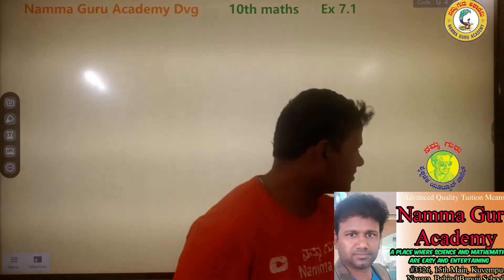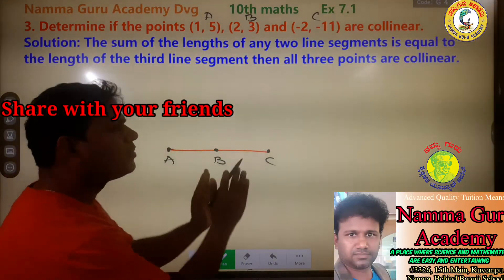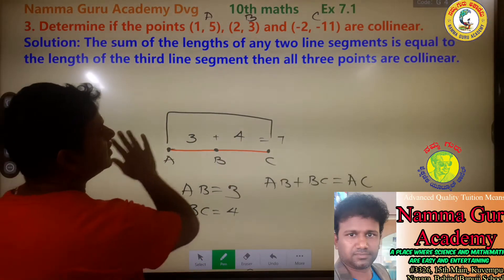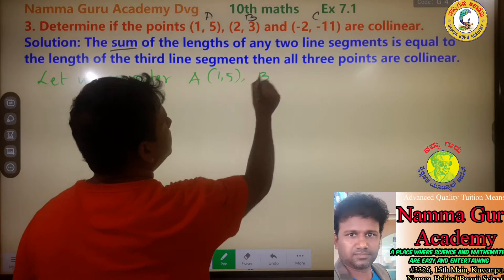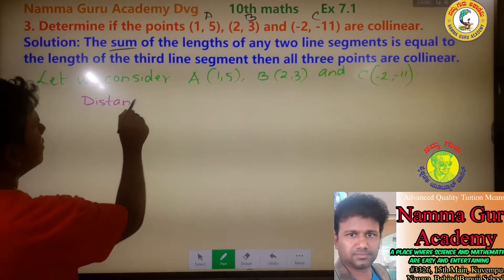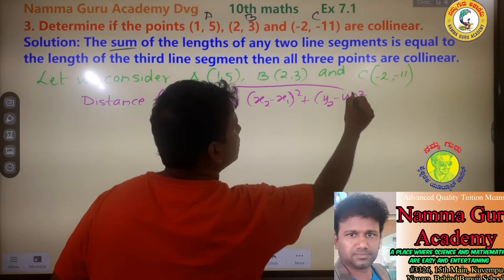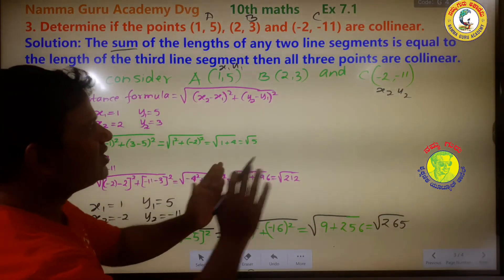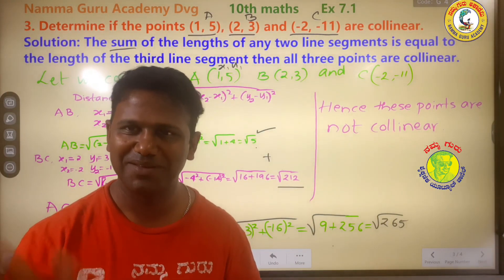10th maths exercise 7.1 question number 3 in kannada and English by namma guru sir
coordinate geometry class 10 in kannada and English